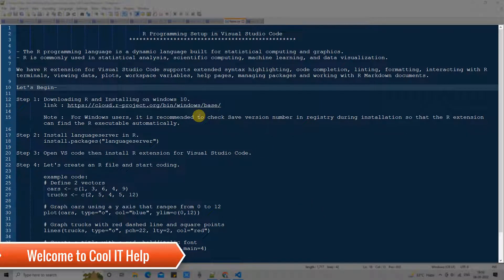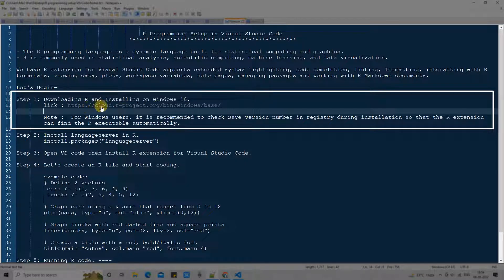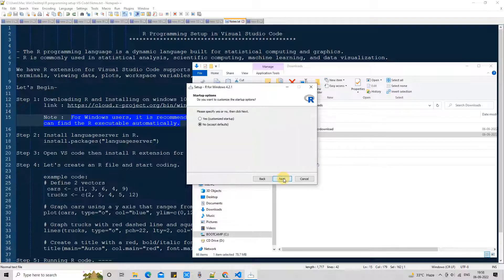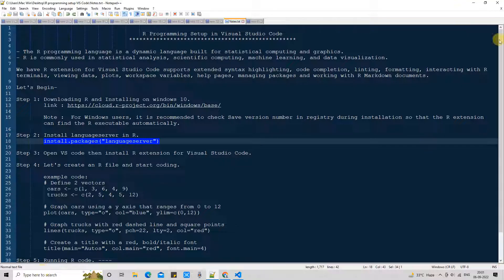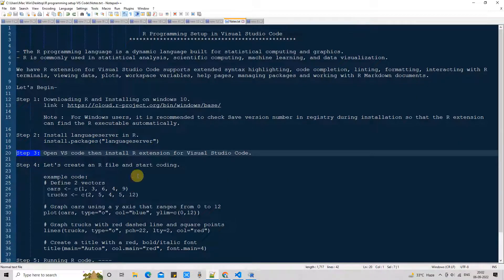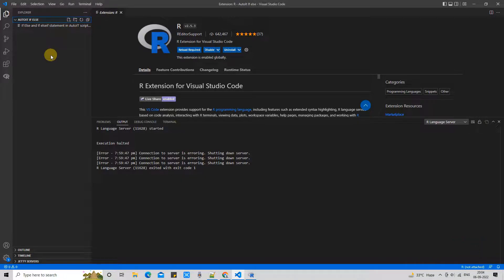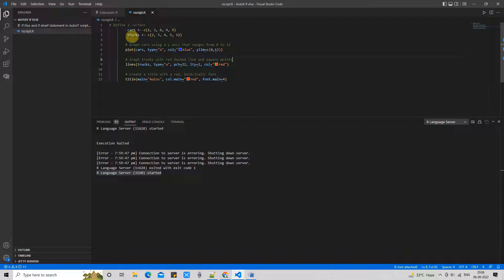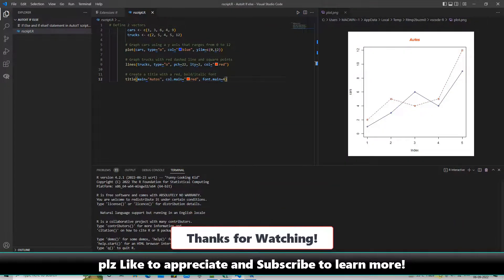R Programming Setup in Visual Studio Code | R Tutorial for Beginners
In this tutorial session, you will learn to set up the R programming environment in Visual Studio code. Please watch the video till the end, I have explained everything in detail in this tutorial.

We have an R extension for Visual Studio Code that supports extended syntax highlighting, code completion, linting, formatting, interacting with R terminals, viewing data, plots, workspace variables, help pages, managing packages, and working with R Markdown documents.

Let's Begin-
Step 1: Downloading R and Installing on windows 10.

Note :  For Windows users, it is recommended to check the Save version number in the registry during installation so that the R extension can find the R executable automatically.
Step 2: Install the language server in R.
        install.packages("languageserver")

Step 3: Open VS code then install the 'R extension' for Visual Studio Code.
Step 4: Let's create an R file and start coding.

Example code:
  # Define 2 vectors
         cars - c(1, 3, 6, 4, 9)
         trucks - c(2, 5, 4, 5, 12)

        # Graph cars using a y-axis that ranges from 0 to 12
        plot(cars, type="o", col="blue", ylim=c(0,12))

        # Graph trucks with red dashed lines and square points
        lines(trucks, type="o", pch=22, lty=2, col="red")

        # Create a title with a red, bold/italic font
        title(main="Autos", col.main="red", font.main=4)

Step 5: Running R code.

**If you found this video tutorial useful and would like to support us, you can do so by buying me a coffee using the below link!